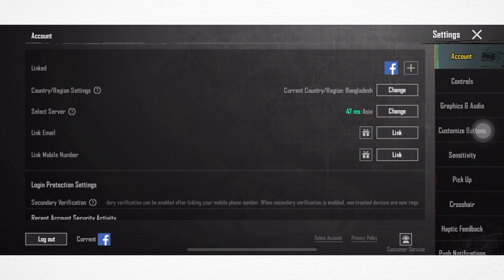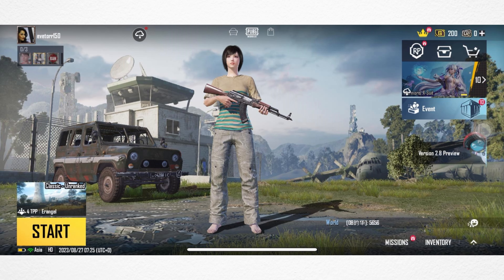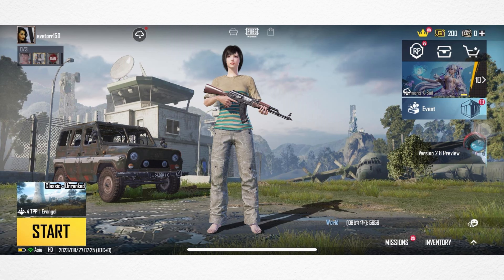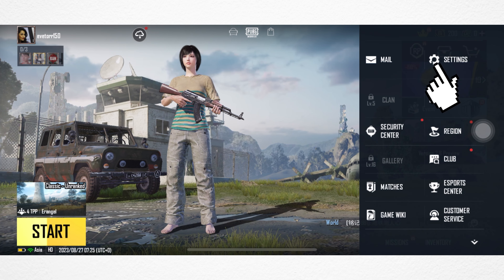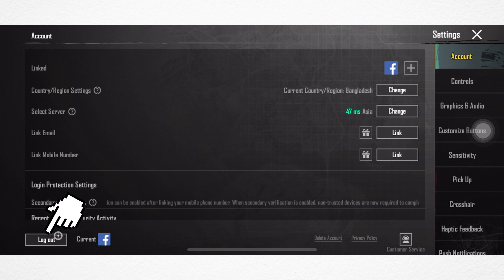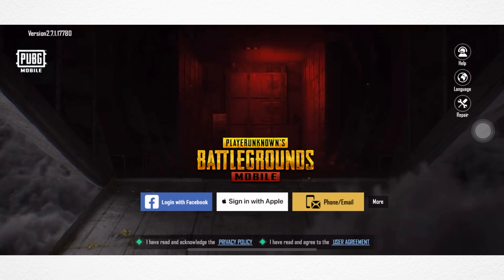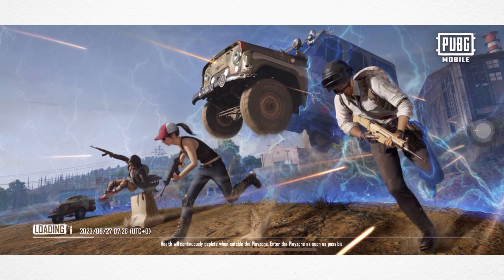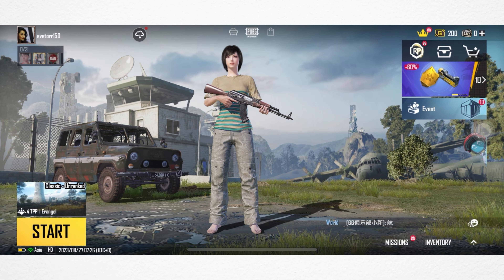How to Switch PUBG Account on iPhone | Log into Different Account in PUBG Mobile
Wanna switch your PUBG account on your iPhone? Switching a PUBG account can be necessary sometimes who want to use multiple accounts on PUBG, need to sign in to another account in PUBG. They need to sign in to different accounts in PUBG Mobile so that they know how to switch PUBG accounts on iPhone and How to use multiple accounts on PUBG.

Many users ask me 'How do I log into another PUBG account?' I've answered in this video. I've shown How to switch accounts on PUBG Mobile and how to change a PUBG account on iPhone. After watching the video guide, you will be able to log in to another PUBG account on an iOS device like an iPhone. So watch, learn, and switch your PUBG account.

00:01- Video intro
00:16- Main process
00:48- process ending